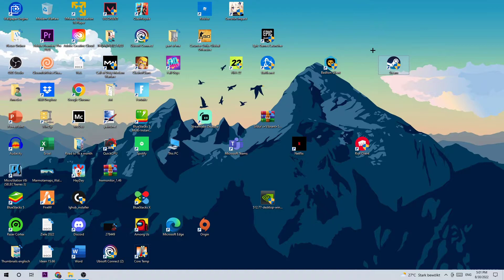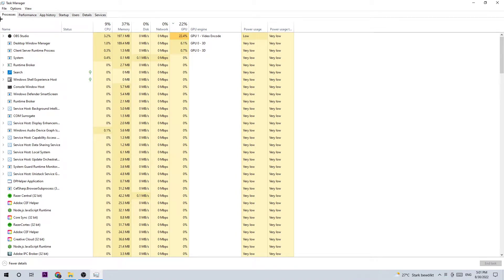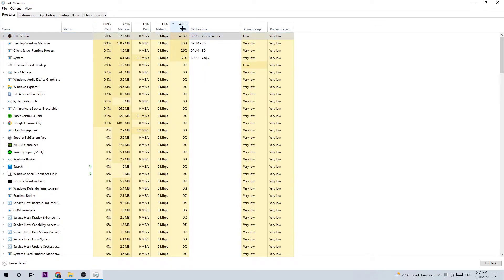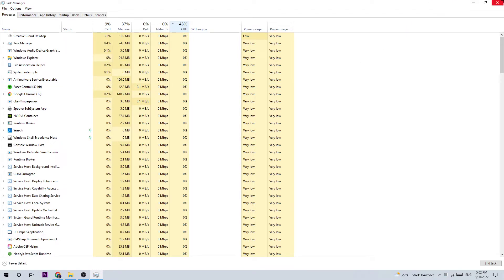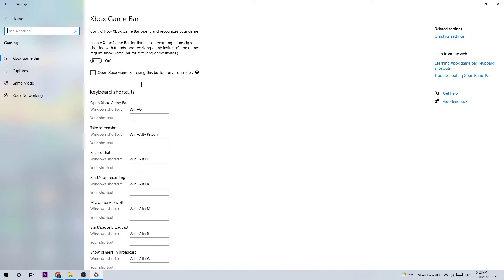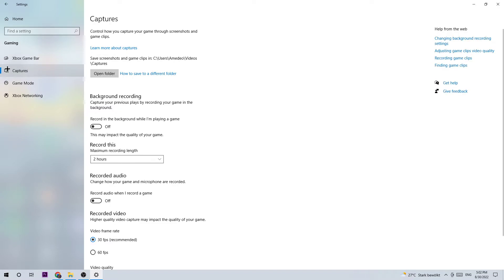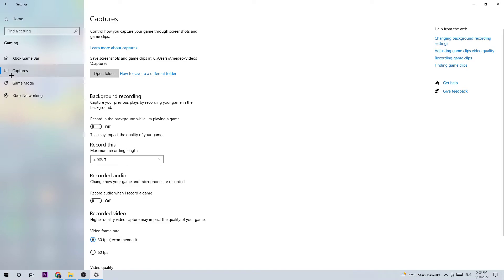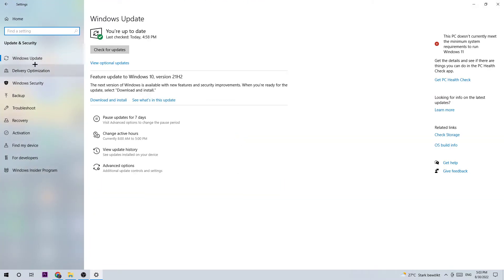City Skylines - How to Fix FPS Drops & Stuttering - TUTORIAL | 2022